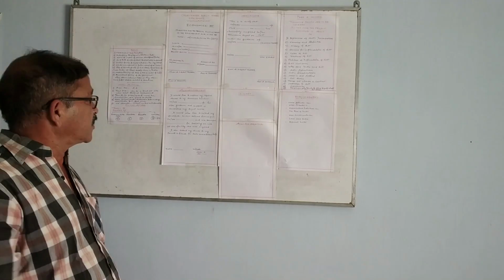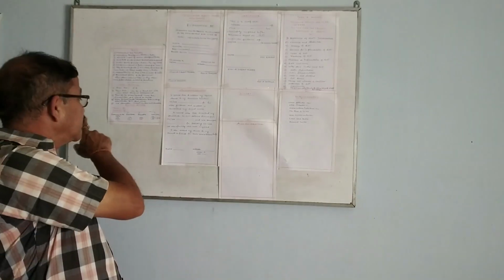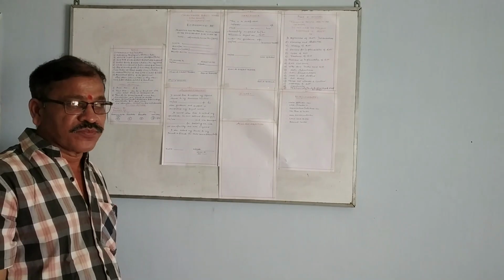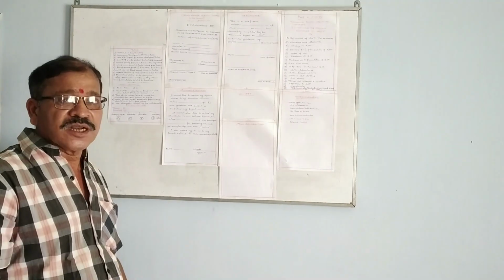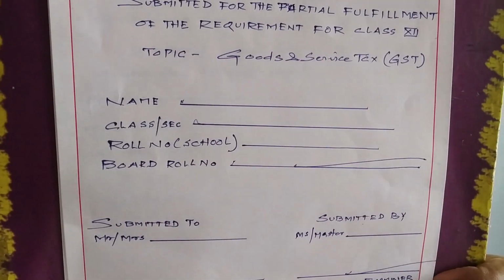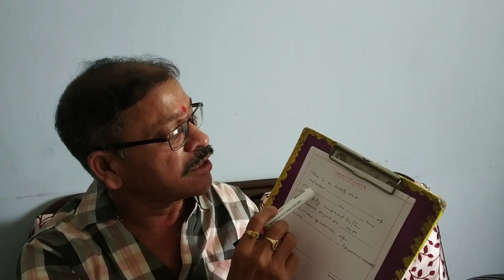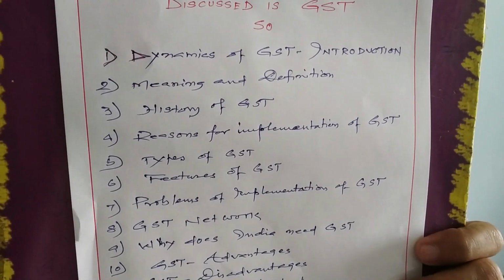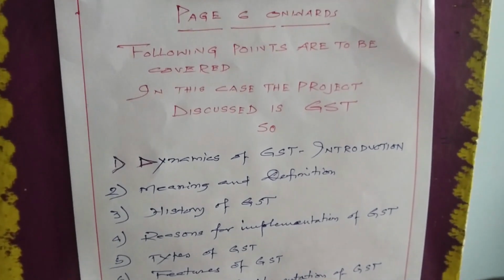PROJECT WORK OF CLASS XII ECONOMICS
This video deals with the necessary instructions for making a Project of
 Economics for class XII students.The tips given in this video will definitely help the students to prepare an excellent project and will fetch full marks.